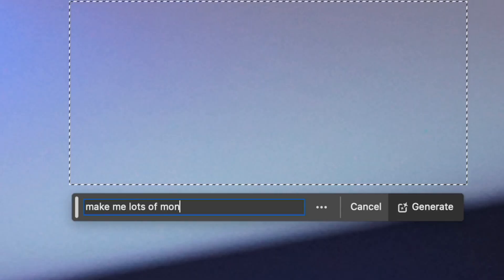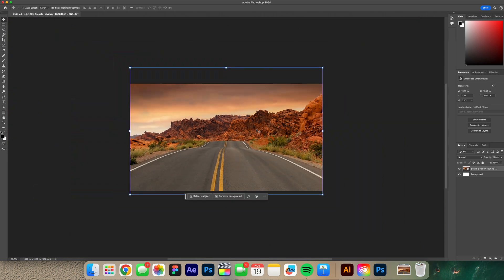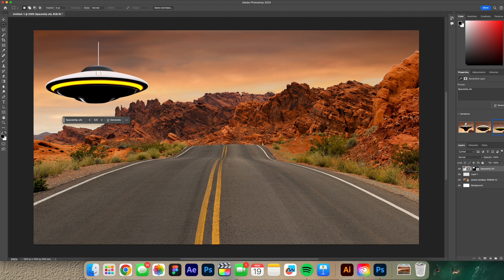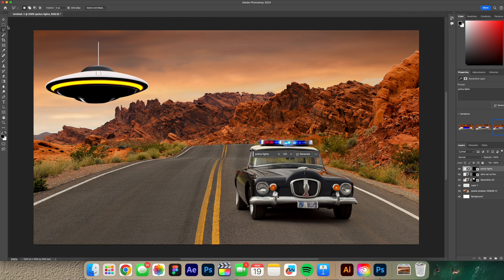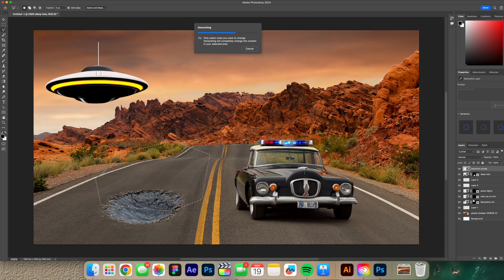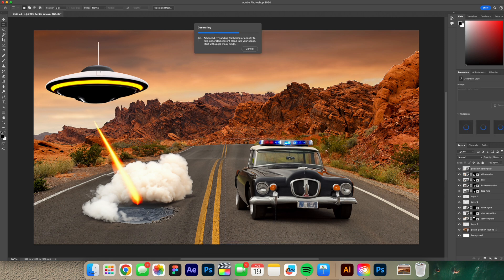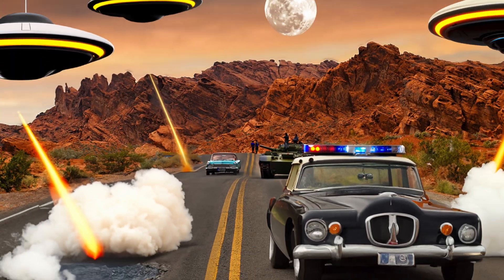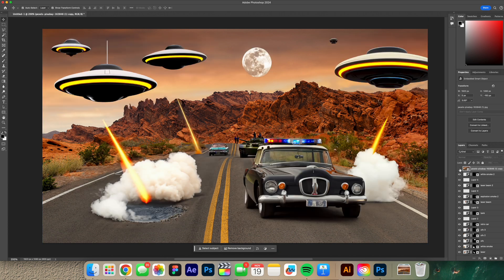Adobe Photoshop Generative Fill… “does it suck?”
Join me as I explore the incredible new Generative Fill AI feature in Adobe Photoshop! In this video, I put this new tool to the test by creating a retro alien invasion scene completely from AI imagination and prompts.

See my genuine first reactions as I try out Generative Fill live on camera. I start by prompting some retro UFOs and flying saucers over a desert backdrop. We'll see what details the AI comes up with on its own as I generate alien spaceships with just text descriptions.

It's amazing to watch the AI bring these elements to life right before my eyes with no other assets needed!

I'll also experiment with fine-tuning the AI's results by modifying the text prompts in real-time. We'll see how much control this gives me over the final generated images.

Join me for this authentic hands-on test exploring the creative possibilities unlocked by Generative Fill in Photoshop. It's an absolute game-changer for producing complex composites and scenes faster than ever solely from AI imagination. See my unfiltered reactions and results as we examine just how far we can push this revolutionary new tool!

My Etsy Store

Products I use:
ARTEZA Markers